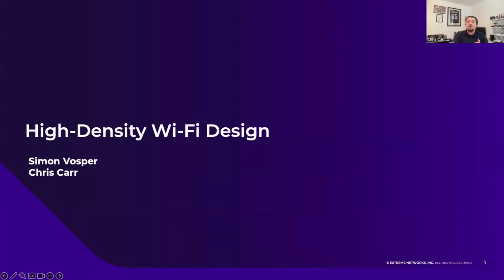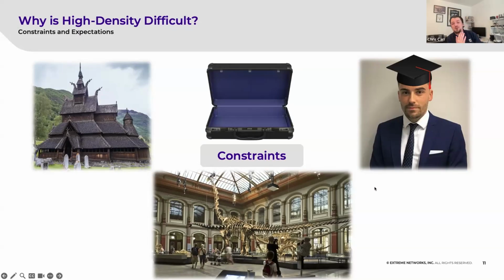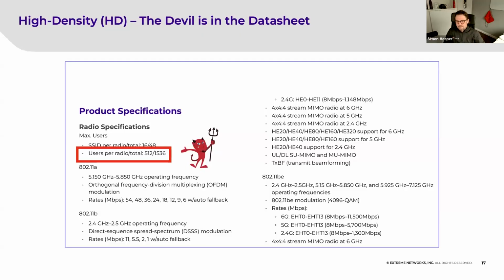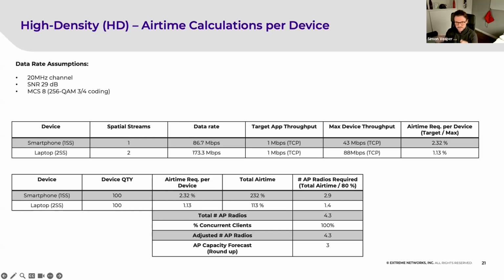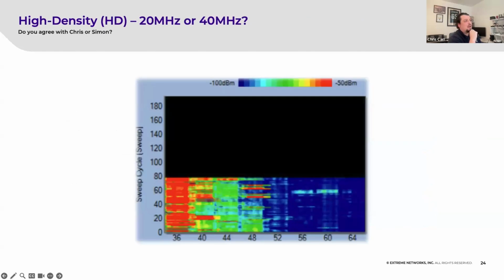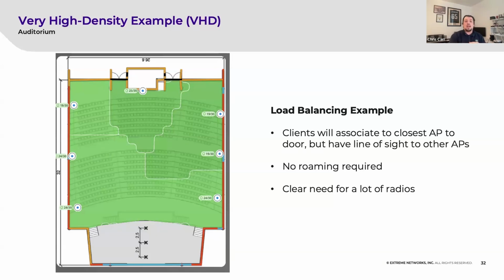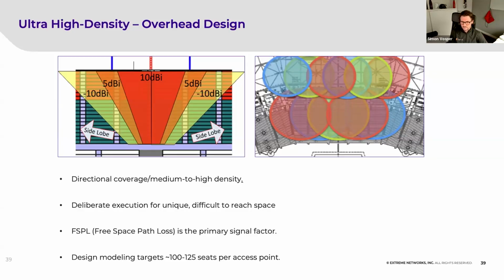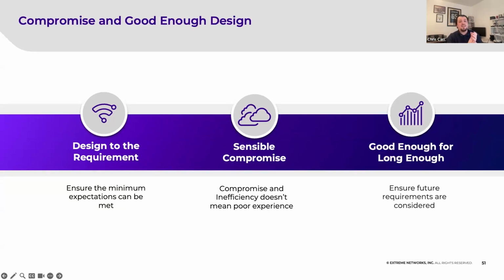Wi-Fi in Challenging Environments: Guardians of the High-Density | Ekahau Webinar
Looking to build better, faster, more reliable Wi-Fi networks for demanding environments? Join our comprehensive webinar where we’ll tackle the complexities of deploying robust, high-performance wireless networks in the most demanding scenarios – from packed sports stadiums and lecture halls to ultra-dense office spaces where traditional design approaches just don’t cut it.

Our experts will dive deep into RF fundamentals, AP and antenna placement, and backend network architecture required for successful high-density deployments. Whether you’re supporting venues during events, managing educational facilities, or designing for densely populated offices, this webinar will equip you with practical techniques you can implement immediately.